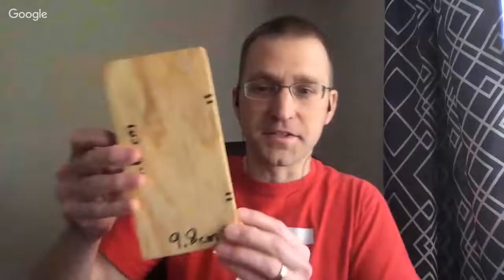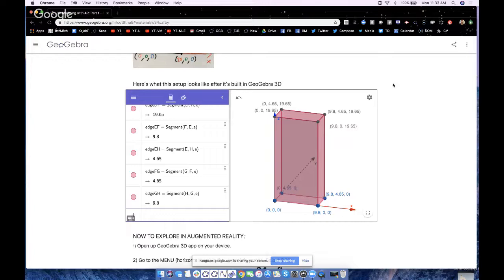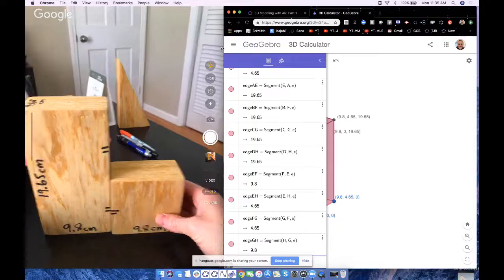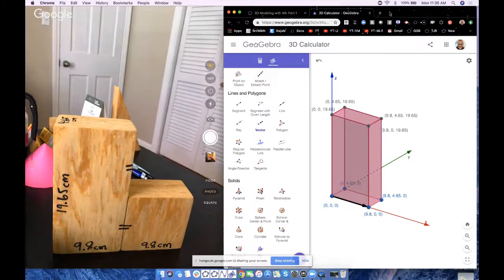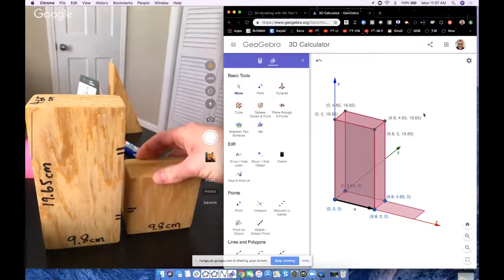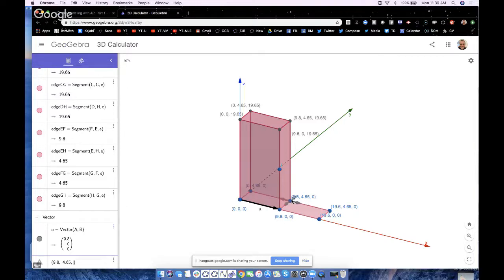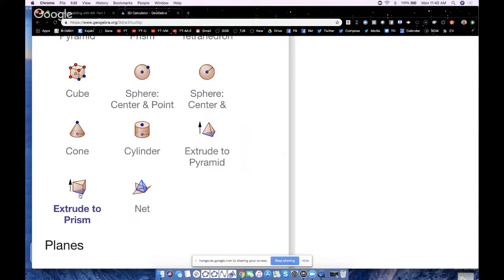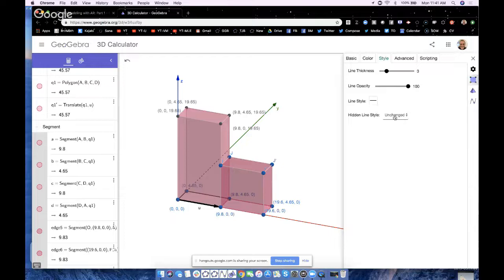Using GeoGebra 3D with Augmented Reality to Build & Test Models: Part 2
Here, we will immediately use what we constructed in the first screencast to create a composite 3d solid.   Don't worry, you'll be able to jump in here (even if you didn't watch the first screencast yet).